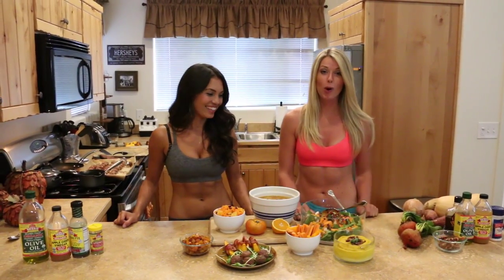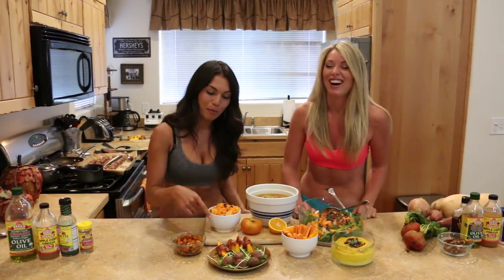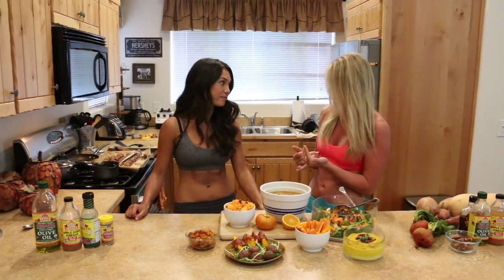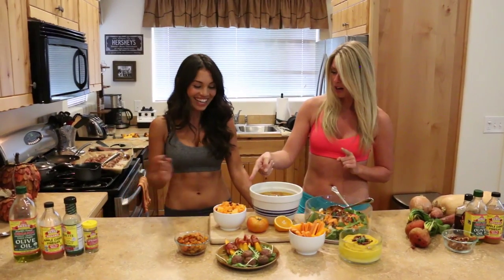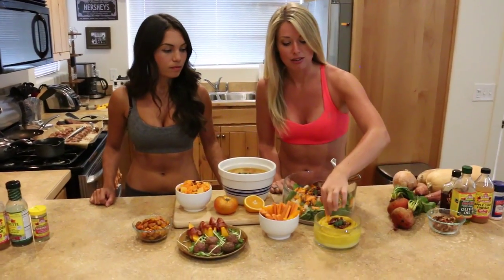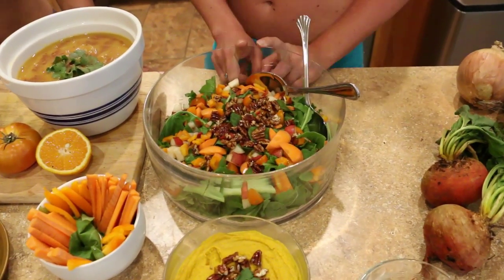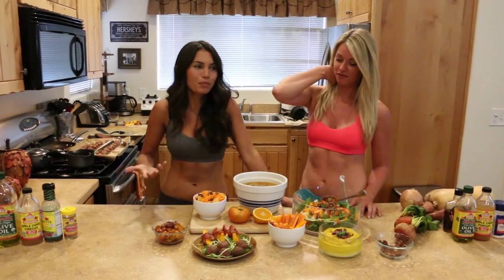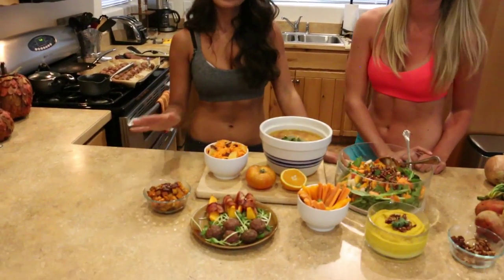The Secrets To Cooking Orange Foods